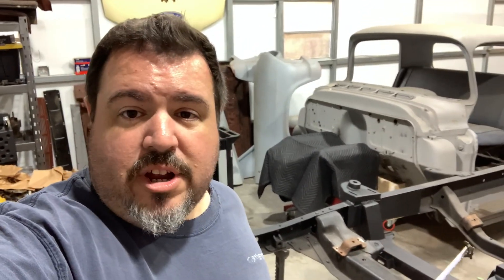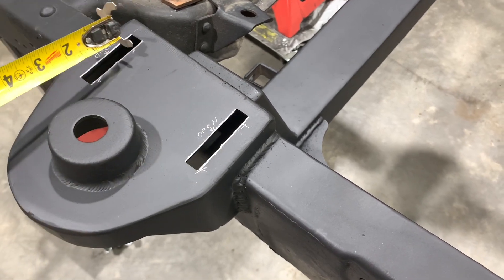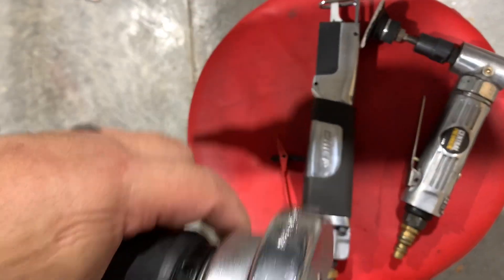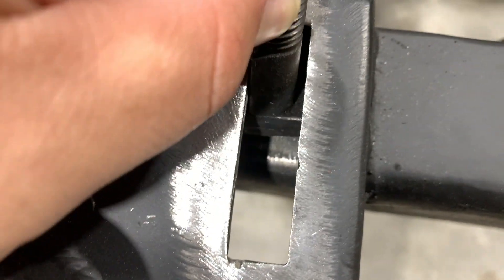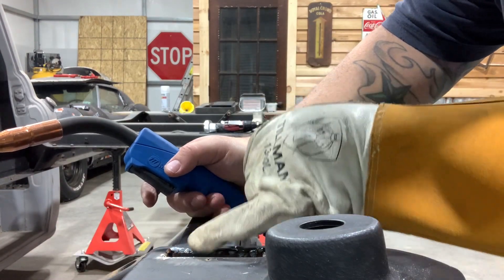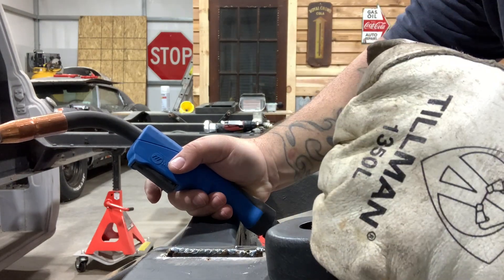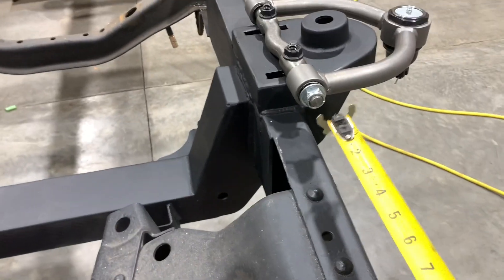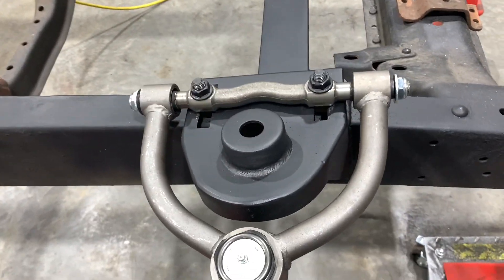Tubular Control Arms | 55’ Chevy Truck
Day #4

Hang out in the shop with me while I fix my crossmember and top hat SCREW UP! We’ll do some more light metal fabrication before installing our Tubular Control Arms from our Mustang 2 IFS kit from Speedway Motors

Instagram.com/InTheShopTV